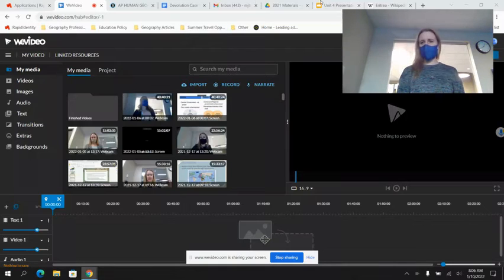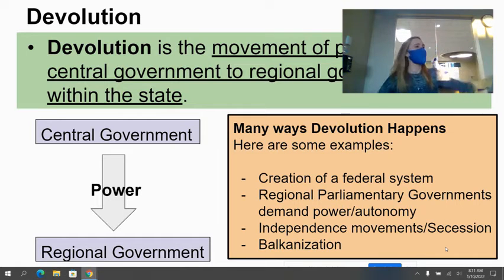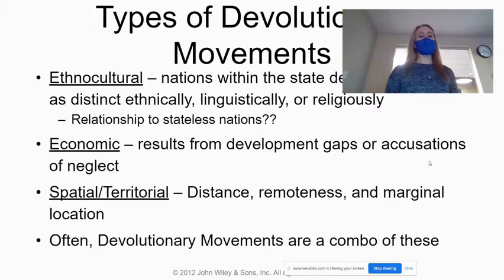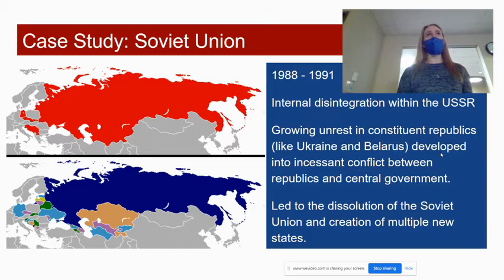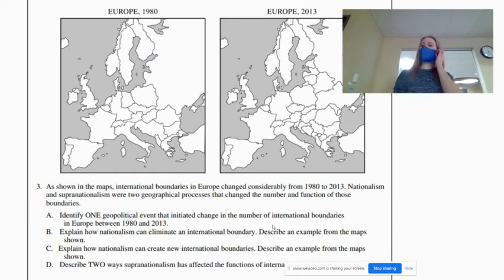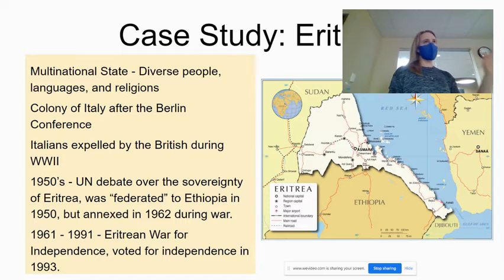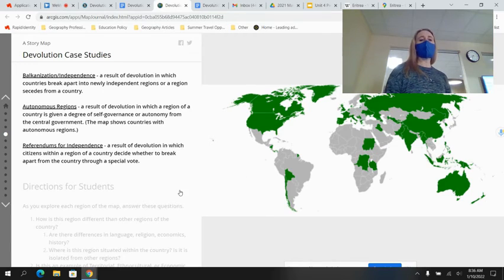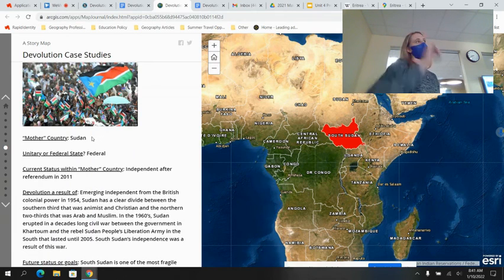Devolution - Mon, Jan. 10th